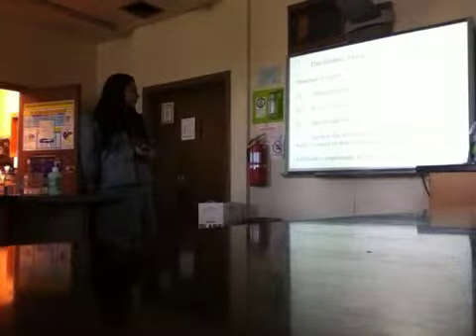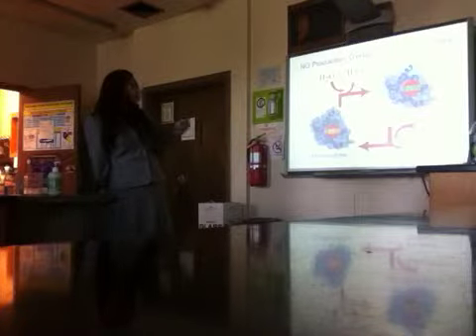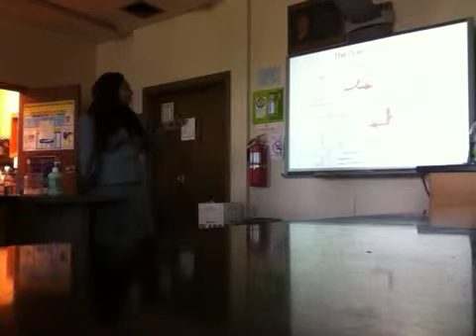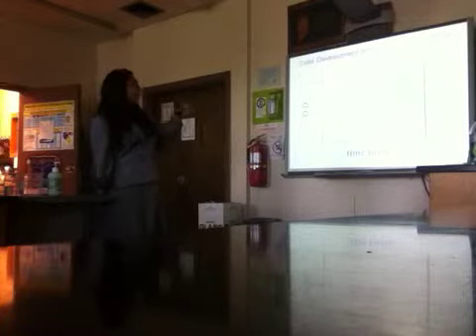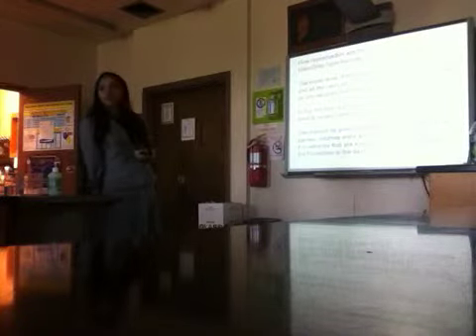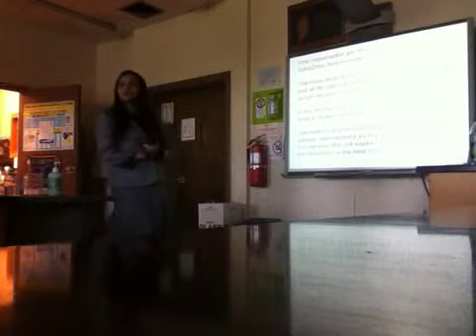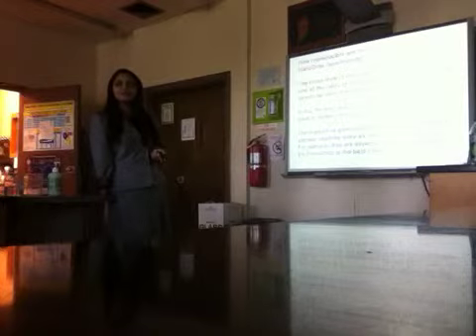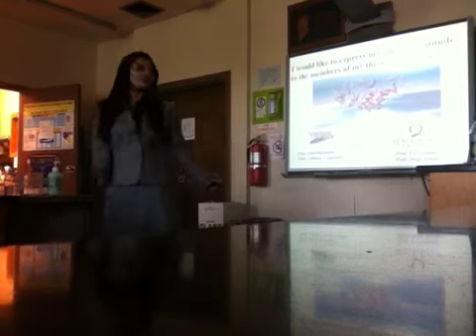Ishita Patel thesis defense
SAHA as histone deacetylase inhibitor